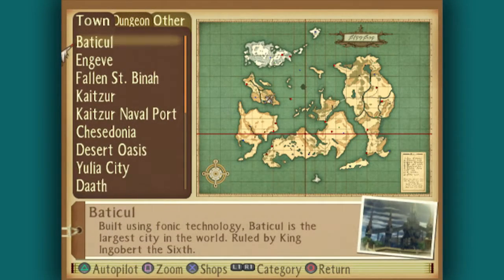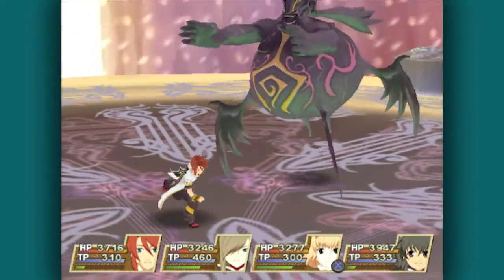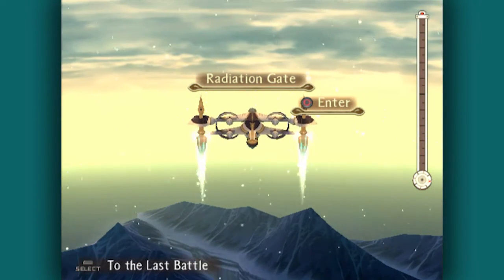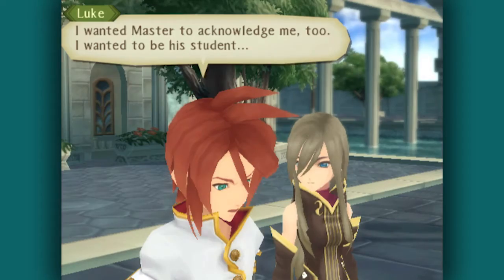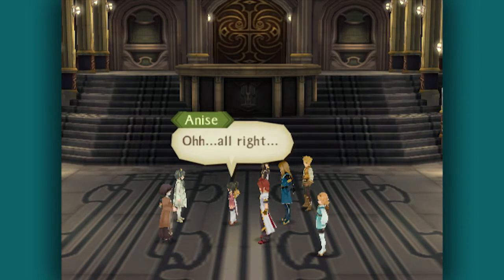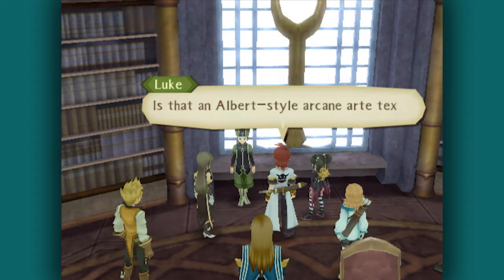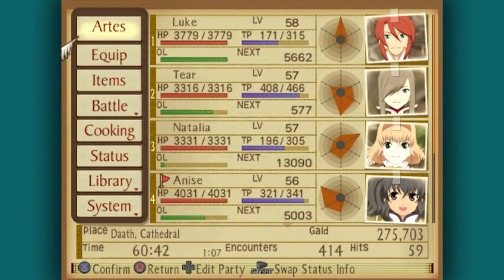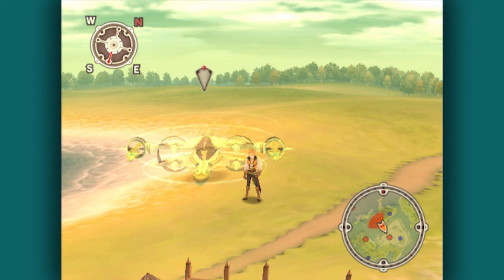"GRAND MAESTRO" Tales of the Abyss (Blind) - Episode 79 Let's Play w/DaFlarez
Finally visiting  the Radiation Gate! The last stop on our journey of world lowering. Not to be confused with the journey of rejuvination... that's in another world.

NAMES WHEN I'M GAMING

•Playstation Network: FlamingFlarez
•Xbox Live: FlamingFlarez
•Miiverse NNID: DaFlarez/MajinFlarez